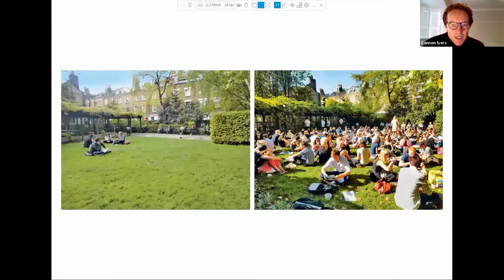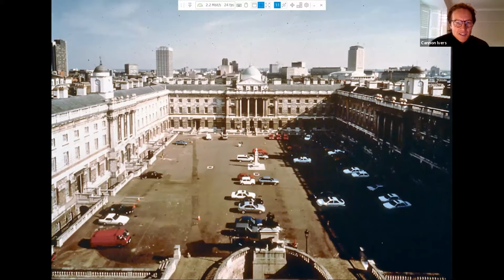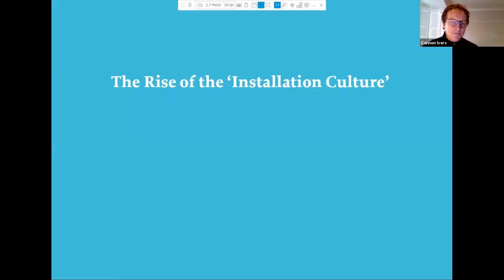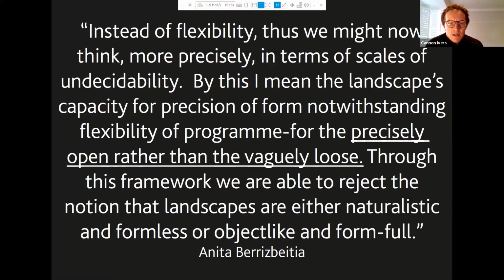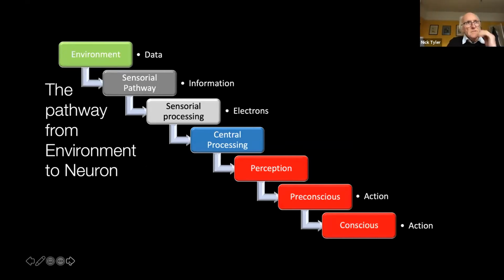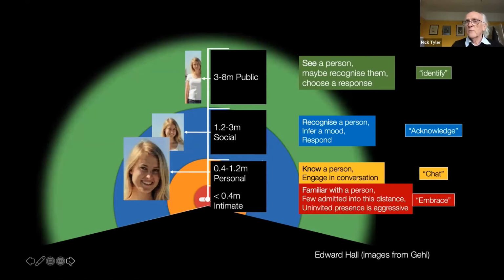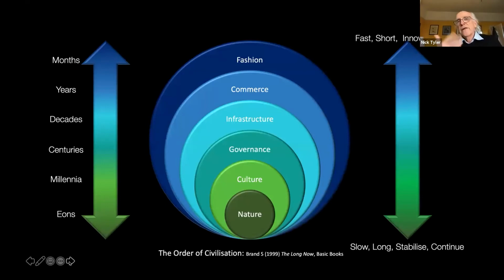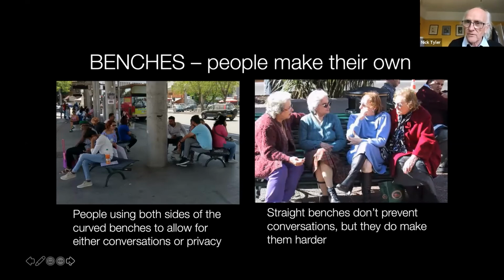Fika with Friends - Public Space, Proxemics and Design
For September we welcomed Professor Nick Tyler (Chadwick Professor of Civil Engineering at University College London) and Cannon Ivers (Director at LDA Design and Author of ‘Staging Urban Landscapes: The Activation and Curation of Flexible Public Spaces’). Nick and Cannon discussed the influence of proxemics on the design of our public spaces and how they might be best planned to ensure they satisfy the demands of the communities within which they are located.

Watch this Fika with Friends on SDG 11 here.